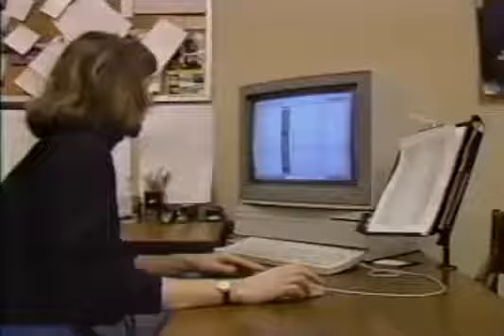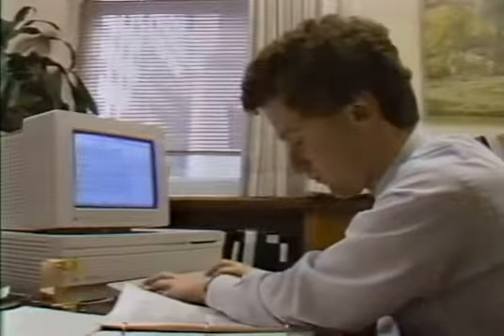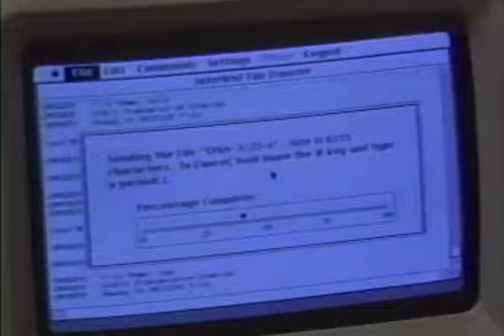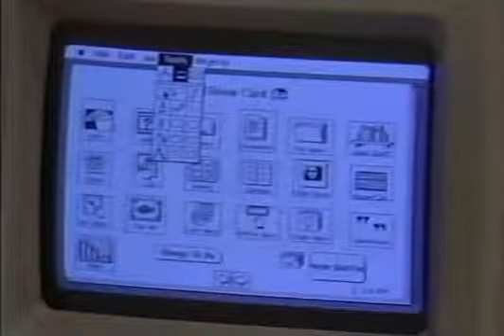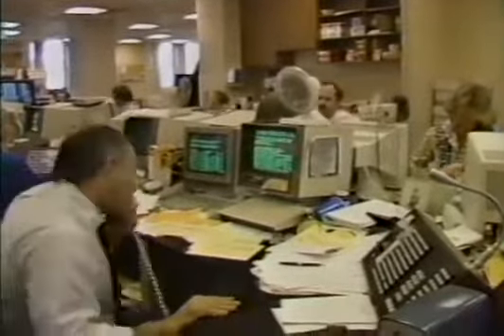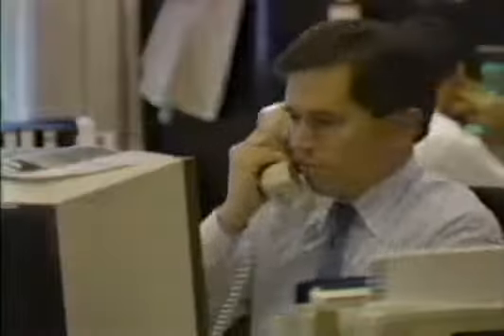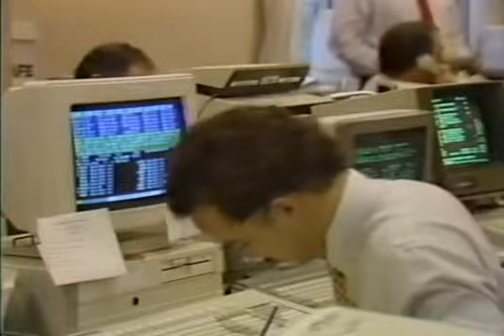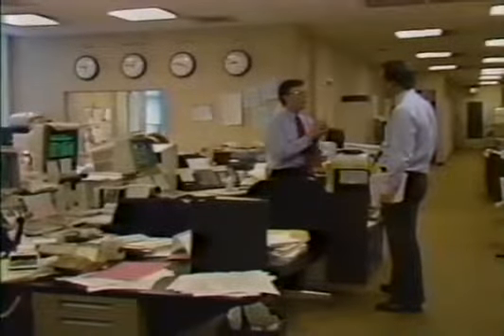Apple 1988 marketing video Hambrecht & Quist